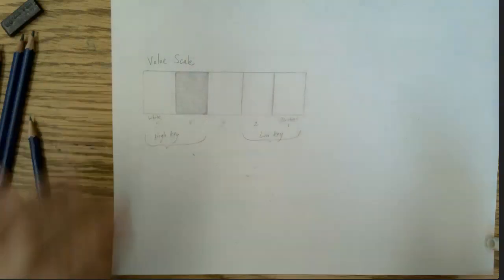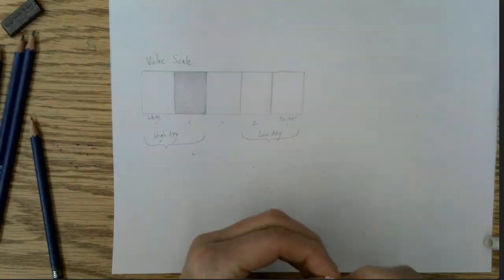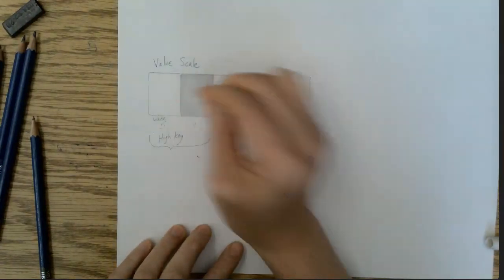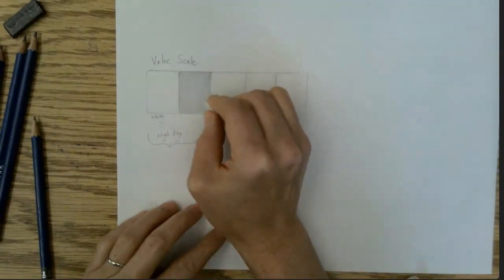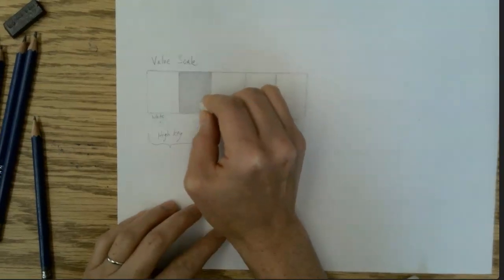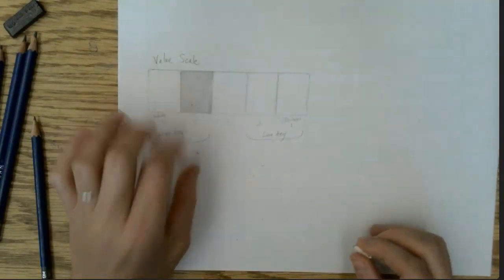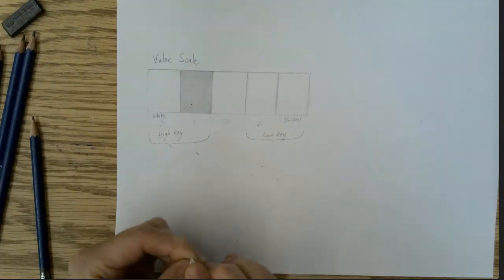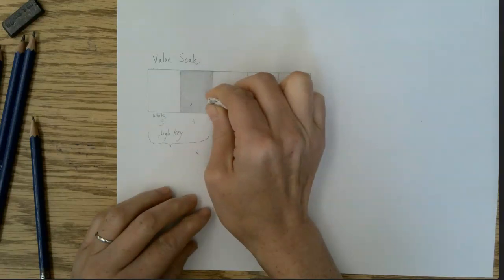Value scale and gradation in graphite pencil tutorial